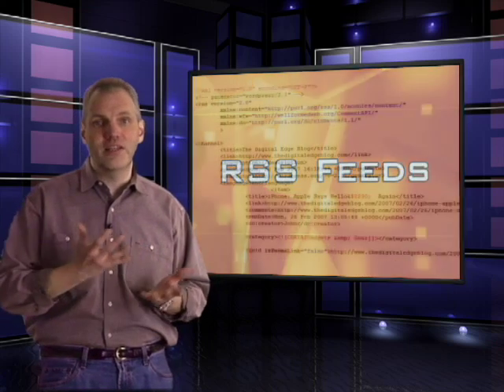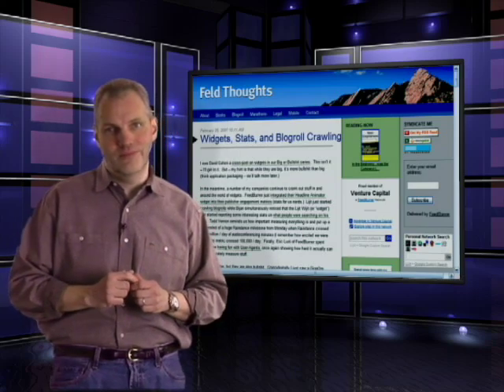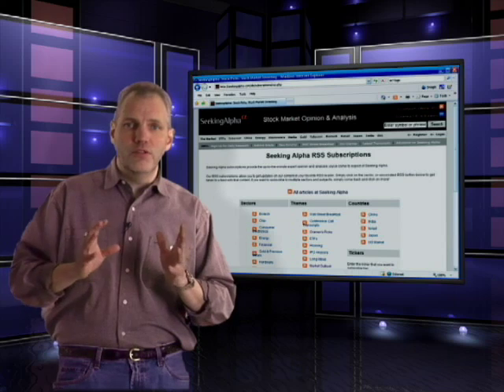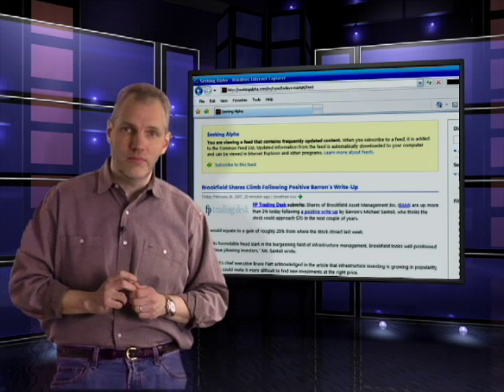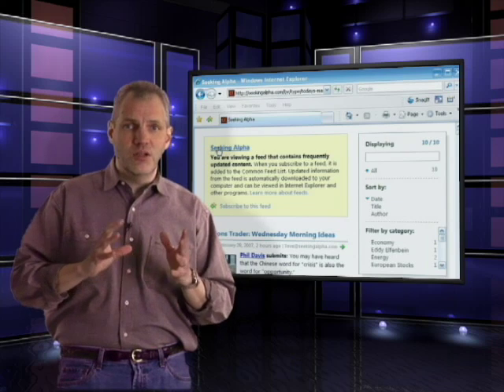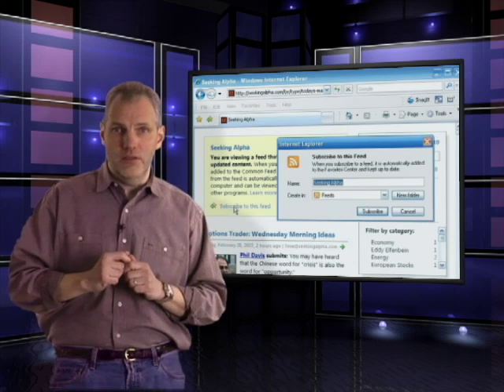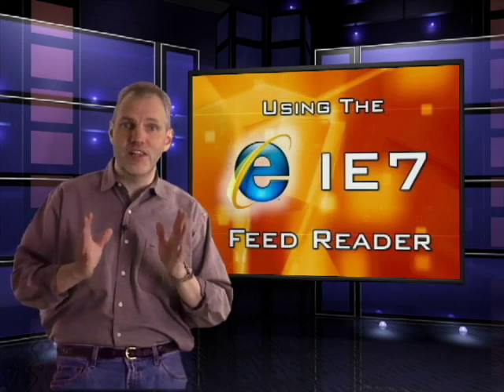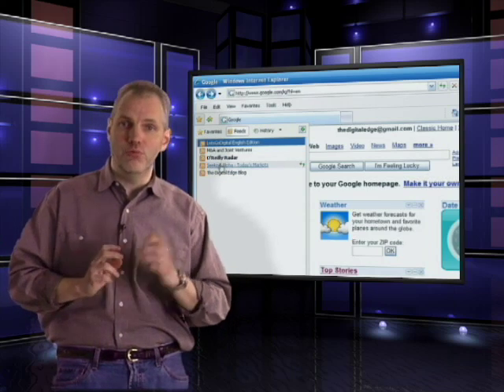Practical RSS [Show #1]: An Introduction To RSS...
This is the first episode int the series "Practical RSS".  It introduces RSS conceptually, discusses tools for accessing it, and walks through a basic use case with it.